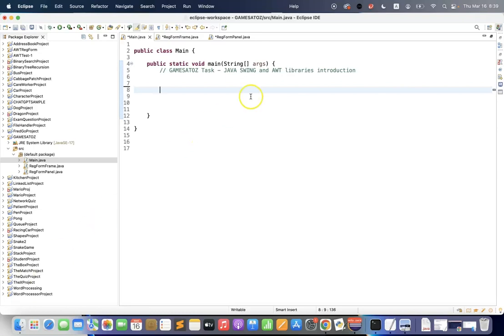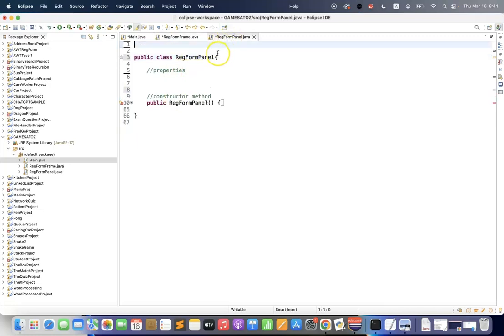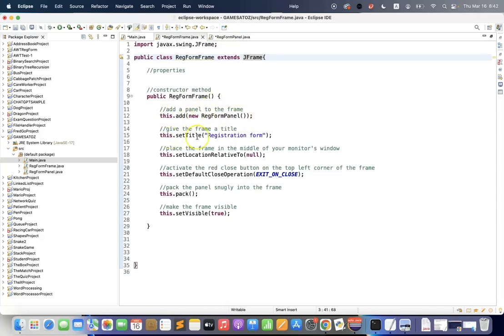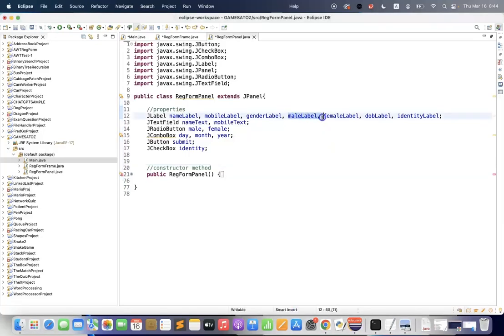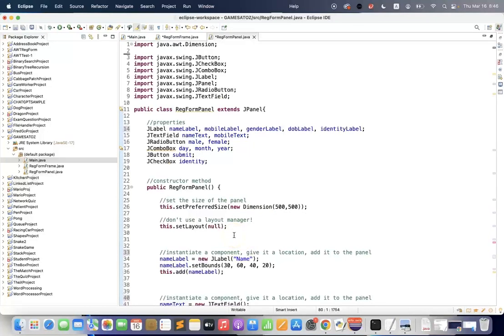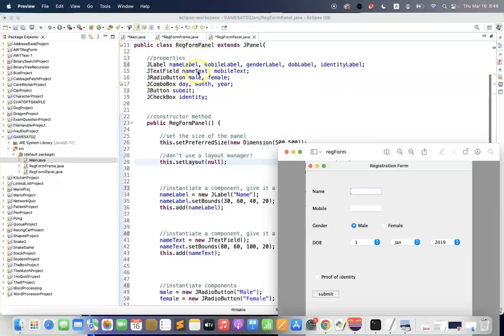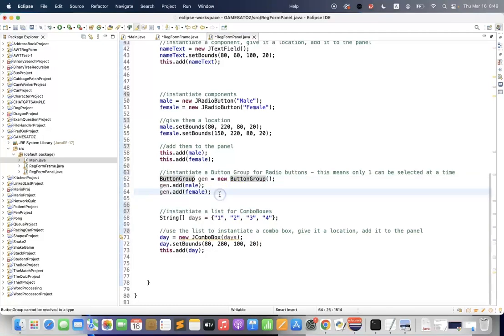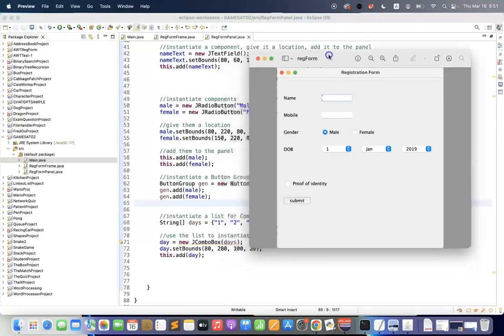Intro to GUIs with JAVA AWT and SWING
A quick intro to Java GUI design with AWT and SWING